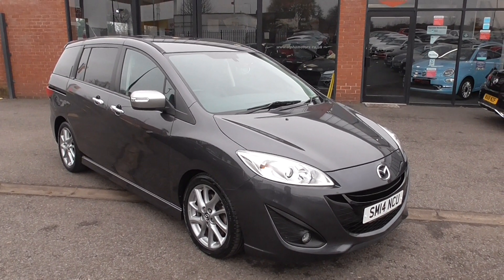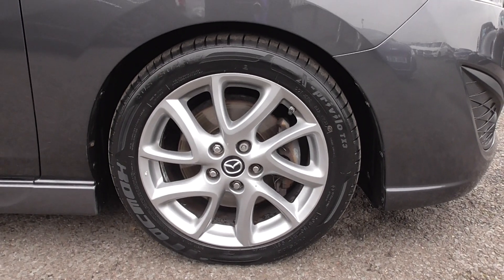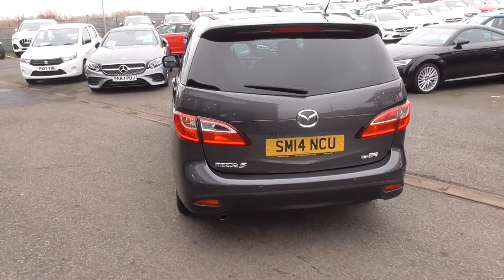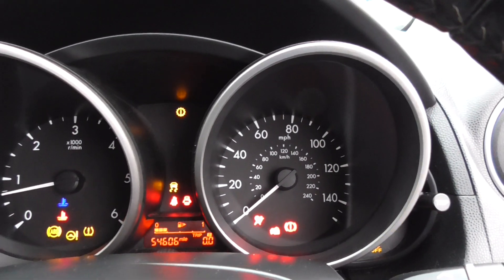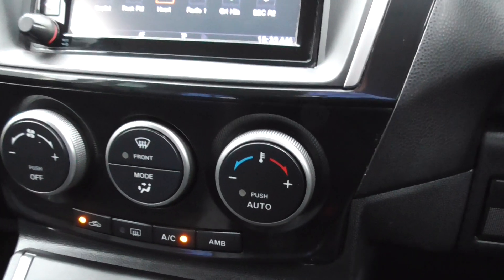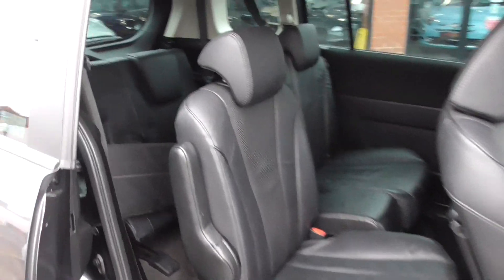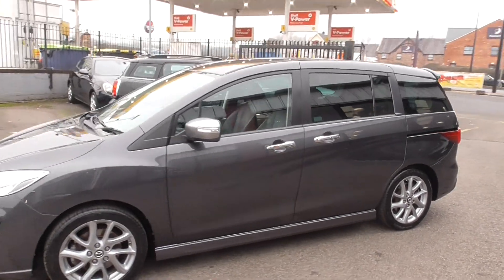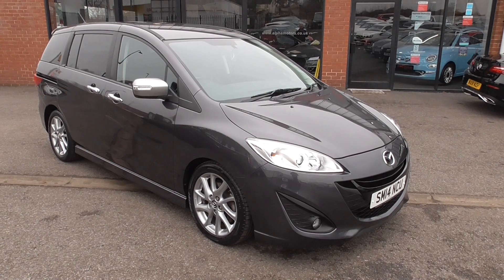Mazda Mazda5 1.6L D SPORT VENTURE EDITION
Alpha Motors, a family-owned award-winning business for over 40 years, is proud to present this Mazda 5 Sport Venture D for sale.
Finished in Titanium grey metallic paint and sits on 17-inch alloys.
Inside boasts a black leather interior.

Packed with features inc 7 Seats, Heated front seats, Bluetooth Phone, Cruise control, Sat Nav, Aux, USB, Electric windows x4, Electric power folding mirrors, Digital climate control, air conditioning, Reverse Camera, Privacy Glass, Auto headlamps, Auto wipers, Colour Coded, plus more!

SERVICE HISTORY: services @ 9545 Mazda, 18845 Mazda, 29358, 34603, 47695, new clutch and dual mass flywheel fitted July 2022!
Professionally prepared to the highest standards and presented with 2 keys, a book pack, and a HPI clear report.